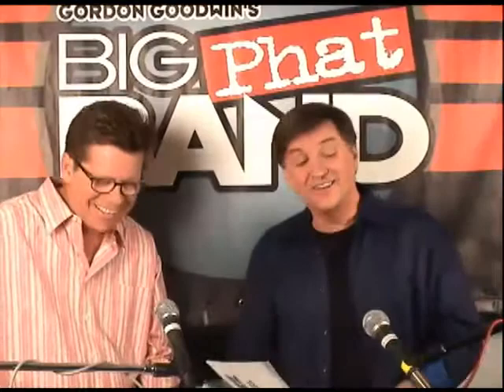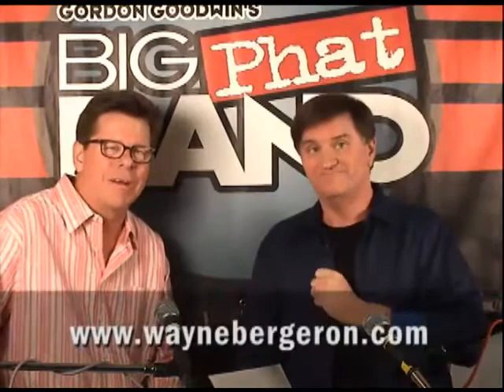Gordon Goodwin Playing Tips: Attack of the Killer Tomatoes